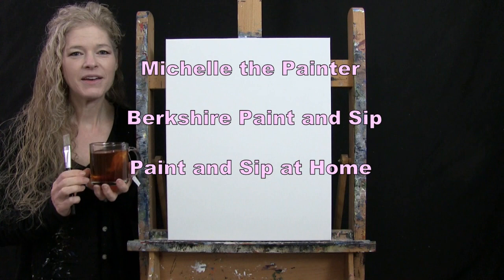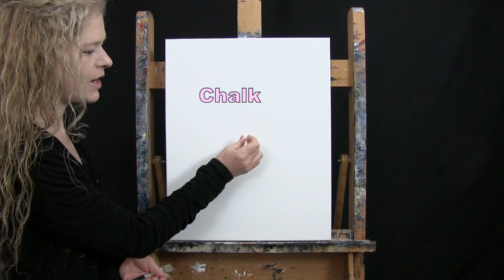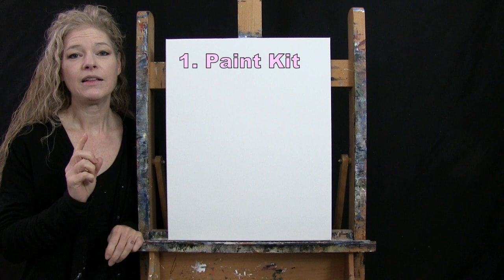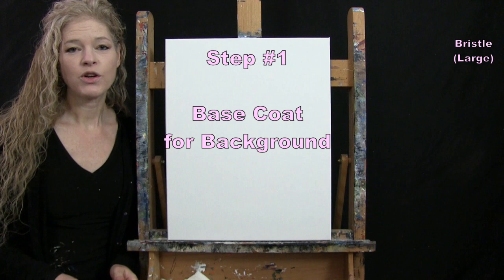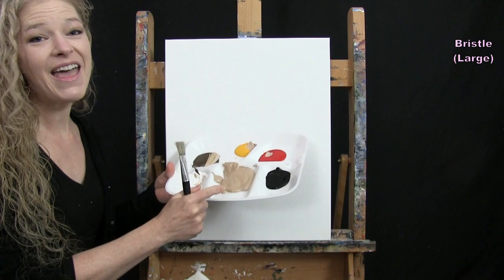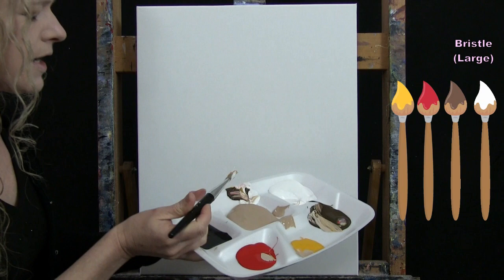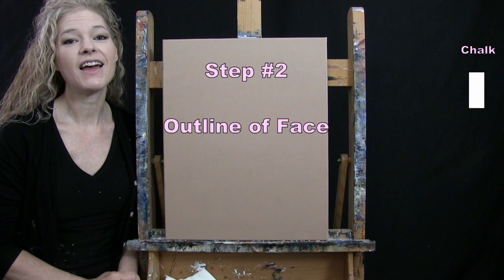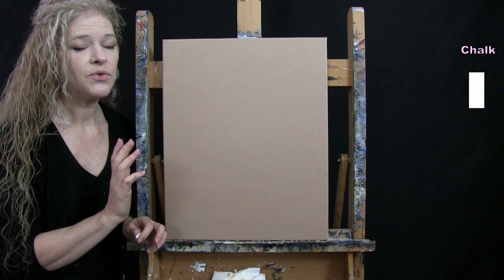Learn How to Paint VAMPIRE with Acrylic - Paint and Sip at Home - Fun Portrait Step by Step Tutorial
VIDEO DESCRIPTION - This painting tutorial will take you through easy to follow, step-by-step instructions on how to paint this seasonal Halloween inspired portrait image of "VAMPIRE".  You'll learn simple drawing and painting techniques that will help you to develop this fun spooky creation filled with dimension, neutral colors, and a beautiful enchanting person that may be slightly scary to look at, but I guarantee you will not be able to look away!  Whether you want your person to have a demonic expression, colorful eye makeup, or a mask, fangs, or no fangs, blue eyes, or green eyes, you'll have fun creating this captivating character with realistic skin tones, proper proportions on the lips, nose and eyes, realistic colored teeth and full pouty lips that will appear to pop right out of the canvas.  You can imaging the face to be Halloween inspired, like that of a vampire, witch, jester, clown, Dracula, zombie, or scarecrow, or you can make it an everyday person, like a male, female, boy or girl, your mom, daughter, dad, son or a friend.  If you're going for the Halloween inspired image, let it be haunted and enchanting with a storybook illustration feel to it.  You’ll learn how to paint this dramatic person that is inspired by Halloween, which is a celebration observed in many countries on October 31st, when many cultures dress up in costumes and children go trick-or-treating on the eve of the Western Christian feast of All Hallows' Day.  Learn how to use simple painting techniques for blending the skin for added depth in the contours and features of the face.  You can personalize the decorations on the face to be that of tattoos, a mask, or make up that resembles butterflies, tear drops, bats, or even words!  This is a painting inspired by the fun spirit of the holidays and the imagination that can be sparked by their symbolism.  Let the character be the frightening focal point and the colors natural with vibrant hues using carefree paint strokes. You’ll learn how to add realistic reflections in the eyes and shine on the lips that will bring the character to life.  Adding perfectly placed highlights on the skin will create a 3D realistic affect similar to a photograph.  The limited palette will add a moodiness to the image and will create good visual balance.  This painting will be fun to paint and you will learn some valuable lessons along the way on how to create an expressive image that is chilling, eerie and perhaps a little scary. Using only 3 brushes and 5 colors we'll create this conversational masterpiece that is sure to compliment any décor. So let's get painting and let's get sipping!

MATERIALS:
Brushes: 1/2 inch flat bristle (large), #10 round (medium), #1 round synthetic (small)
Acrylic Paint: titanium white, mars black, burnt umber (brown), deep yellow, fire red
Other: white chalk, white chalk, palette, cup of water for washing brushes, paper towel for drying brushes

STEPS:
1. 1/2 inch bristle brush – Paint base coat for background with red, yellow, brown and white
2. chalk – Outline face
3. #10 round brush – Paint base coat for black and red areas with black and red
4. #10 round and 1/2 inch bristle brush – Paint face shadow with black, brown and tan (made in step 1)
5. 1/2 inch bristle brush – Paint highlights on skin with tan, white and brown
6. #1 round brush – Paint teeth with black, brown, yellow and white
7. #10 round brush - Finish lips with black, brown, red, yellow and white
8. #1 round brush - Finish eyes with black, brown, red, yellow, tan and white
9. #10 round brush - Paint decorations around eyes with black and tan
10. #1 round brush - Sign with red